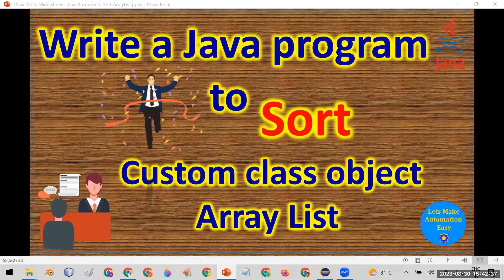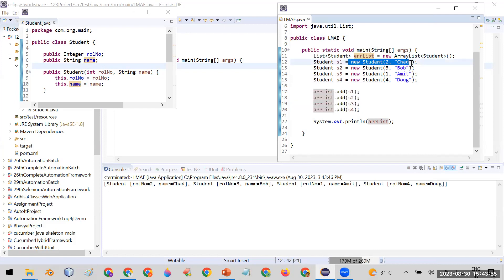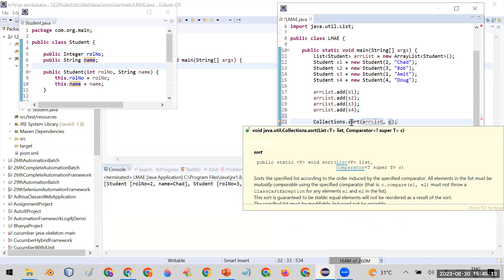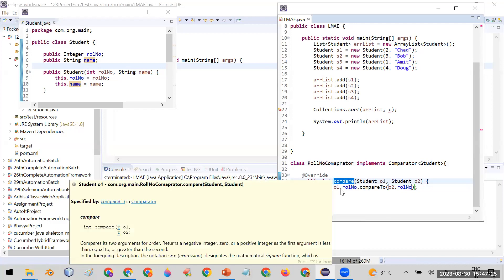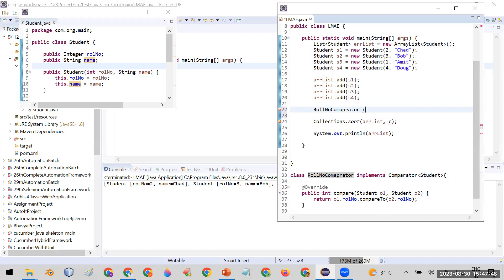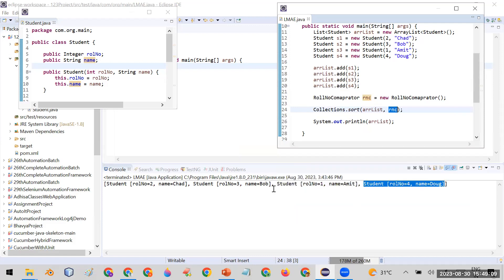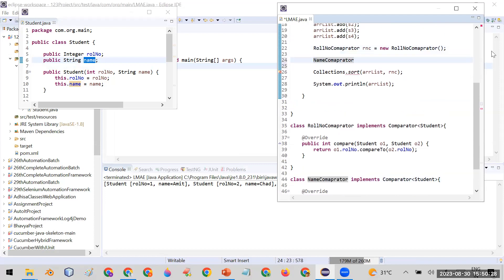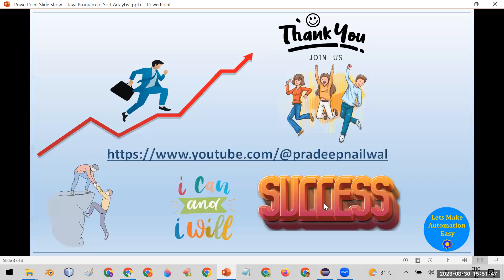How to sort Custom class object Array List using Comparator | Pradeep Nailwal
How to sort Custom class object Array List using Comparator
Java Code I have added  in comments section